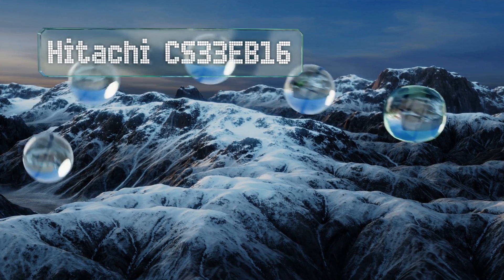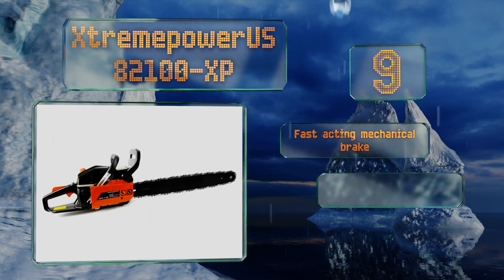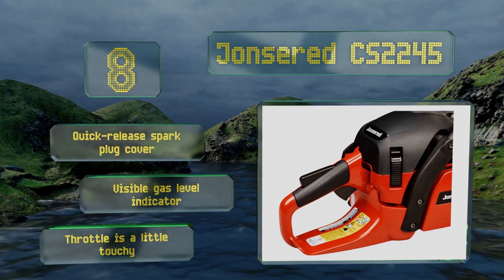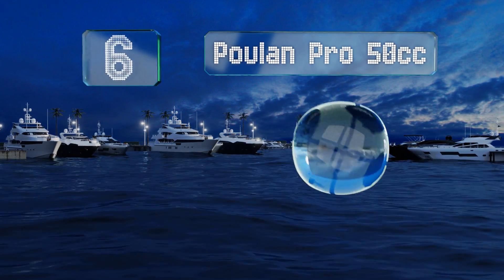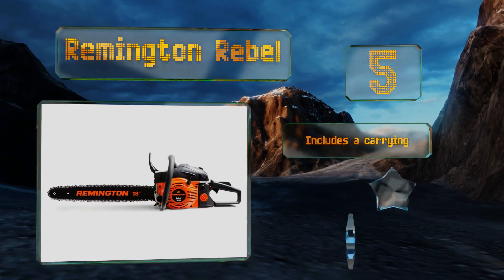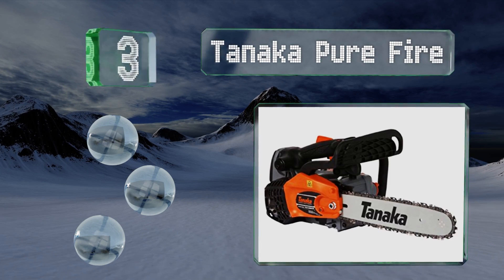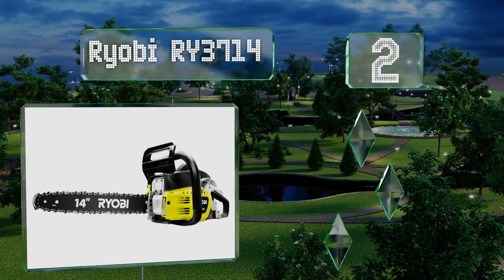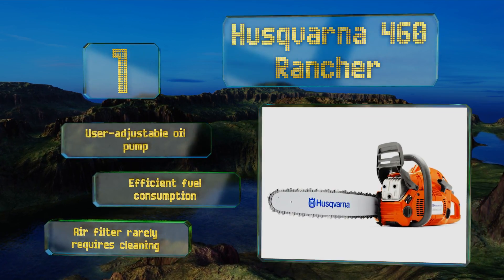10 Best Gas Chainsaws 2019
Our complete review, including our selection for the year's best gas chainsaw, is exclusively available on Ezvid Wiki.

Gas chainsaws included in this wiki include the echo cs-271t, hitachi cs33eb16, poulan pro 50cc, xtremepowerus 82100-xp, ryobi ry3714, husqvarna 440eii, tanaka pure fire, remington rebel, husqvarna 460 rancher, and jonsered cs2245.